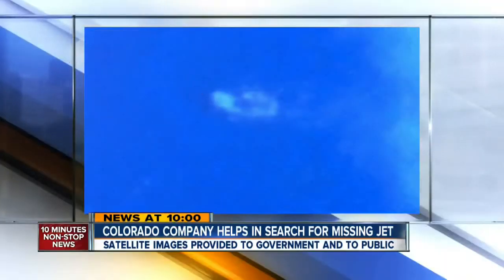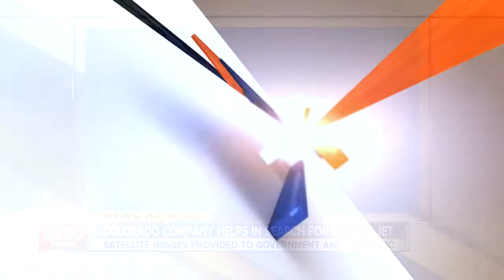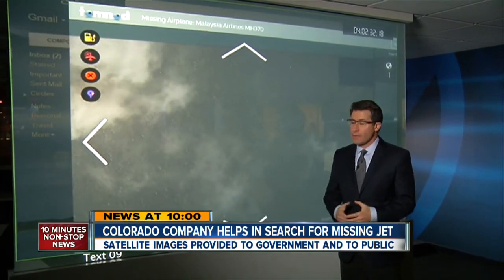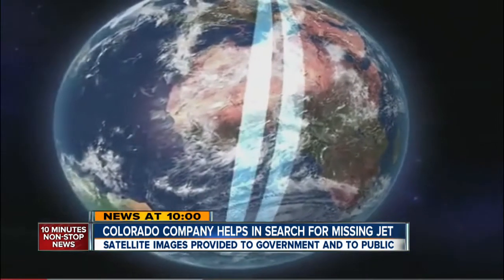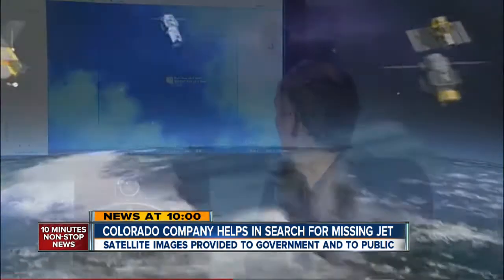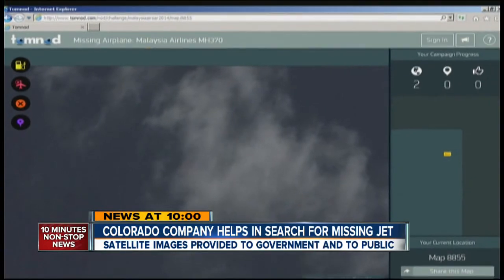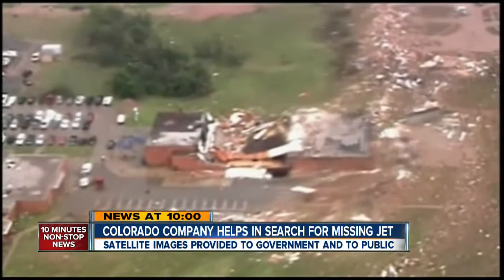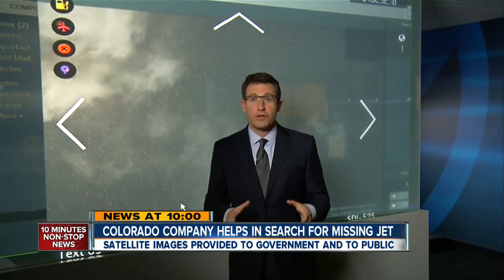Longmont company helps in search for missing jet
A Longmont company is providing satellite images to help in the search for the missing Malaysian Airlines plane.